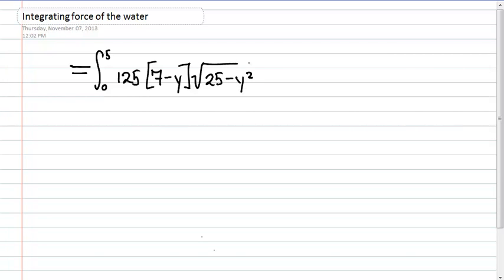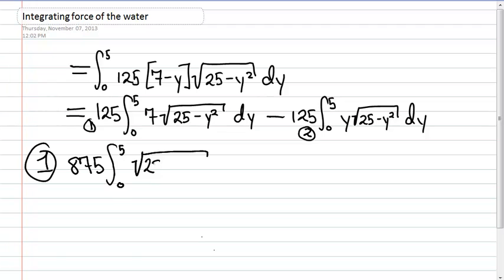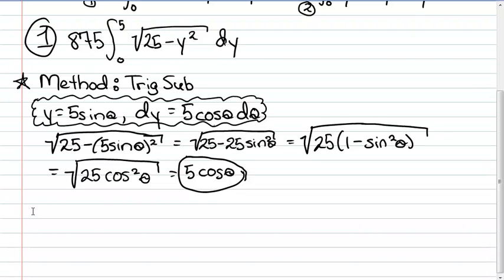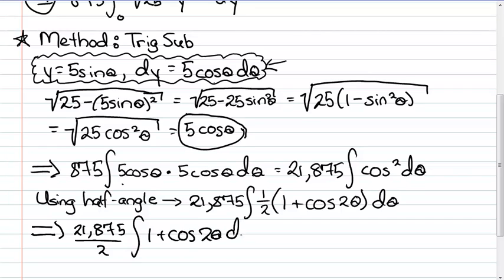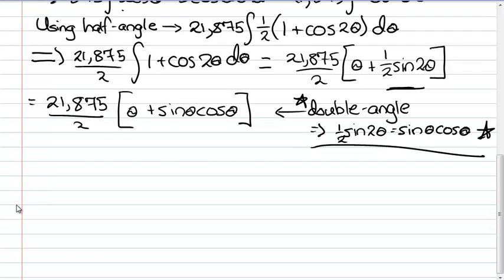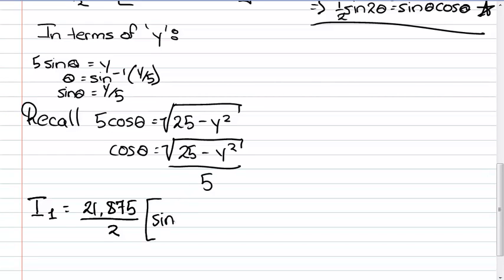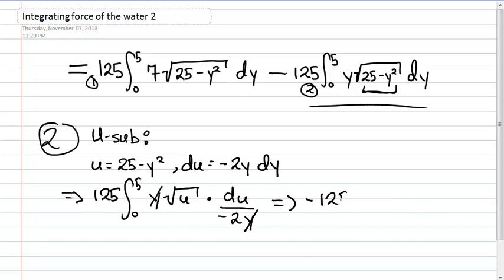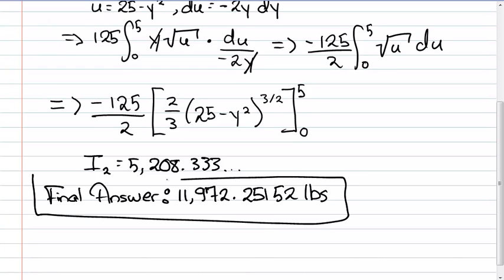Stewart 7e Chapter 8 section 3 problem 2 Integrating Force